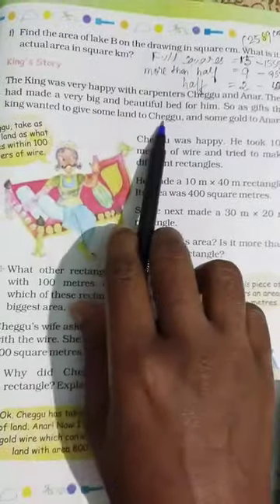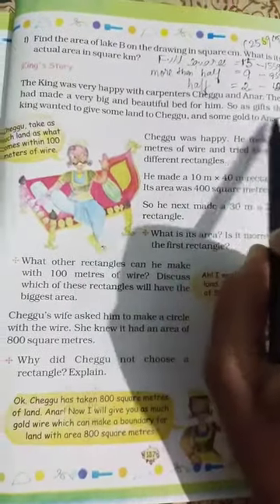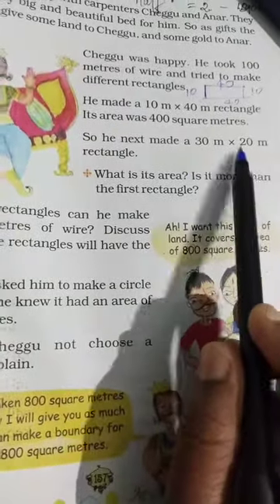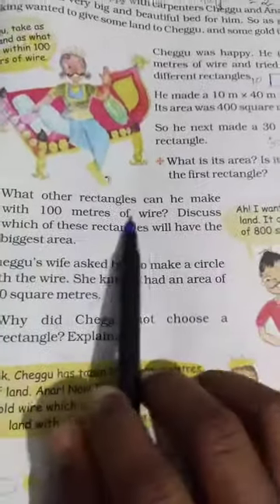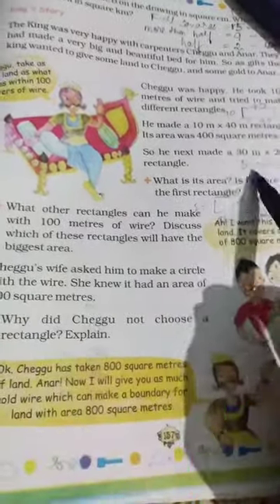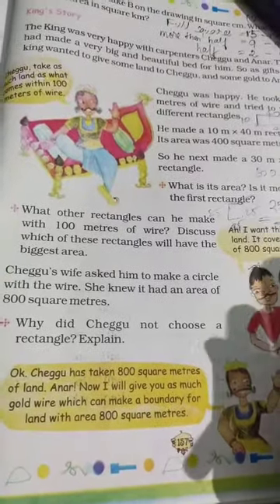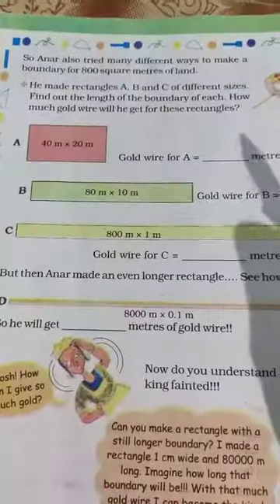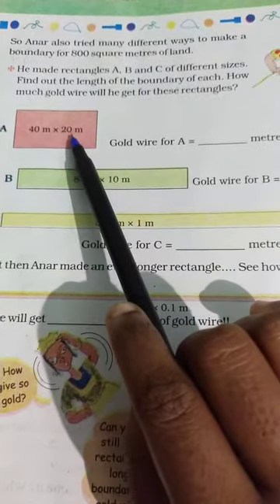Grade 5 Maths Pg 157 and 158